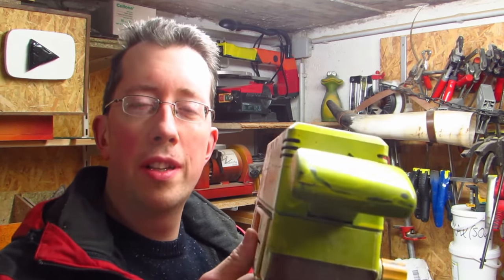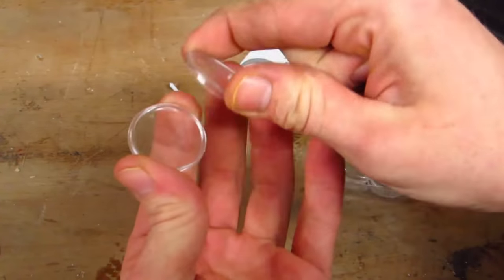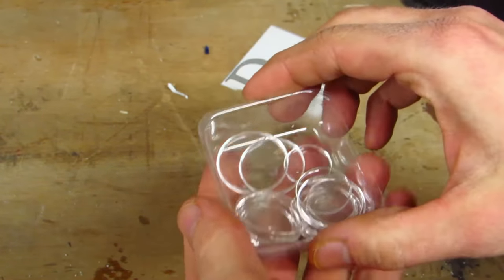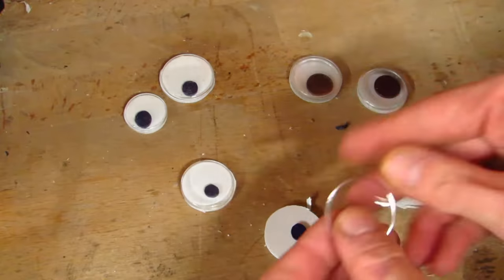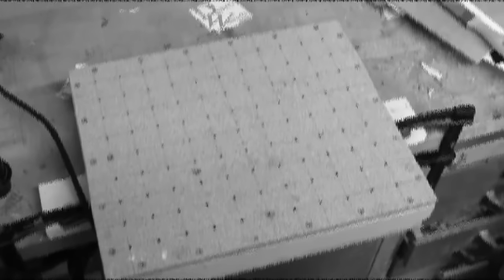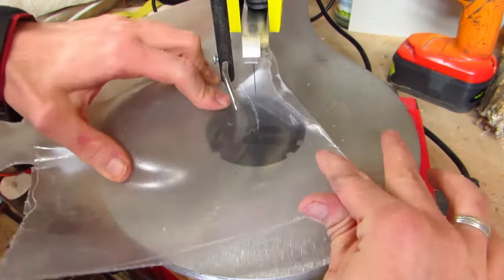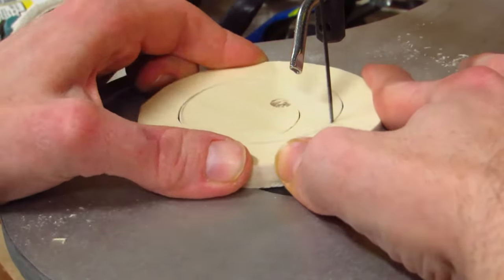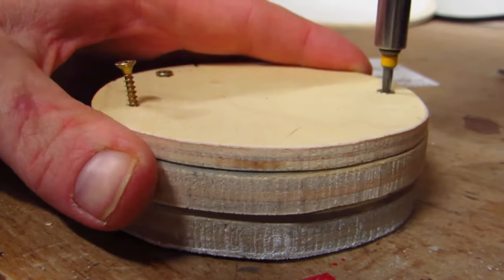Make your own Googly Eyes!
Check out my blog for additional information on this project and other useful information. If you see something you like, please share!
And always remember to be Inspired!

Find everything you did not know you needed on my homepage